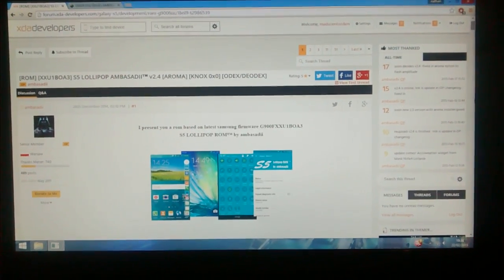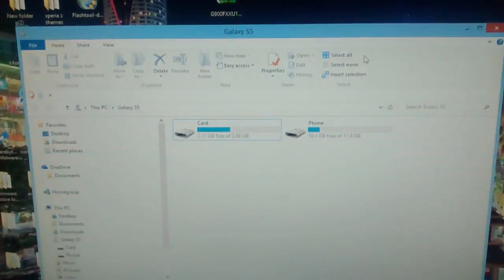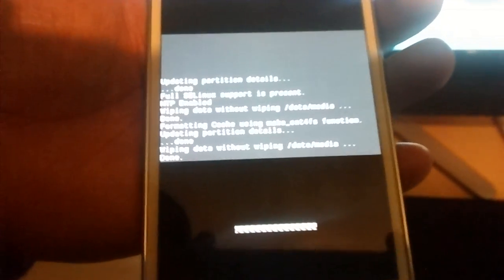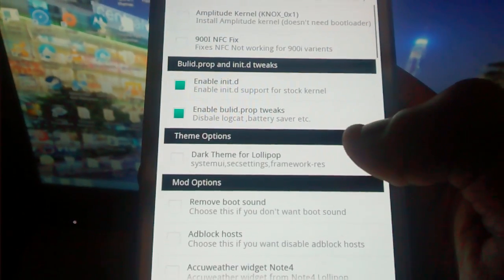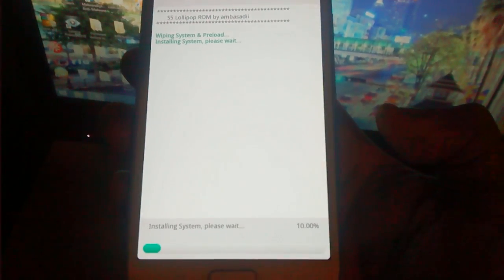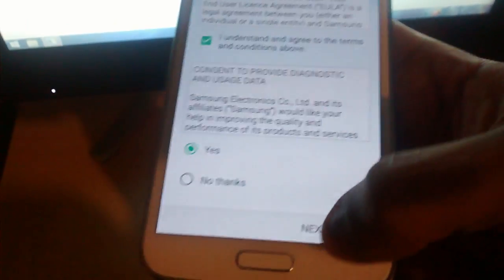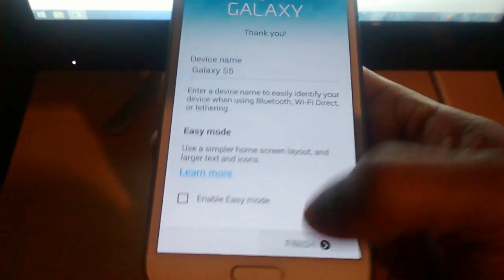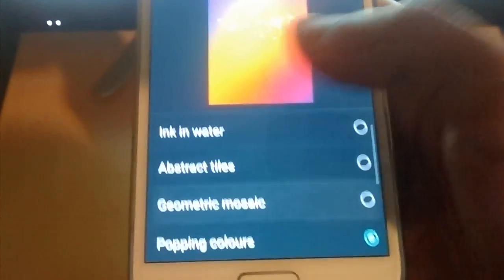Samsung Galaxy S5 How To Install Custom Rom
This is a video showing How to install a custom rom on the samsung galaxy s5 without tripping knox!!